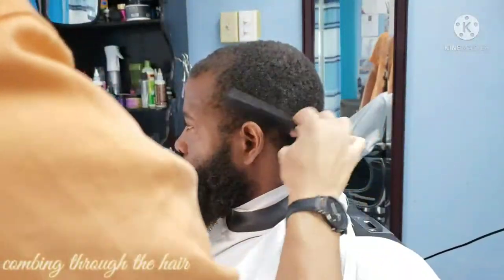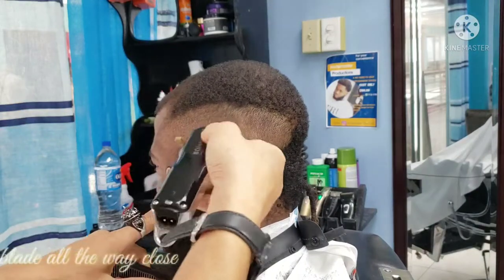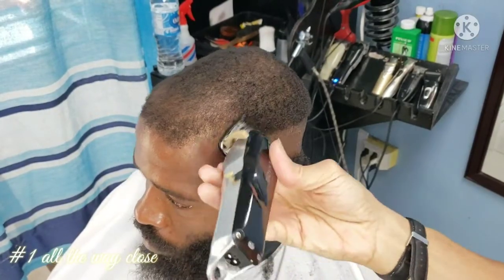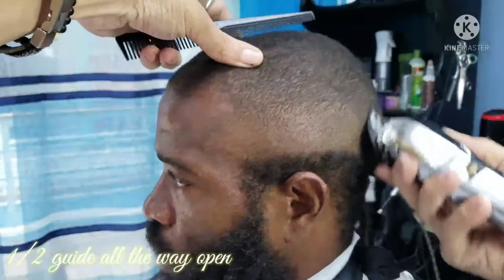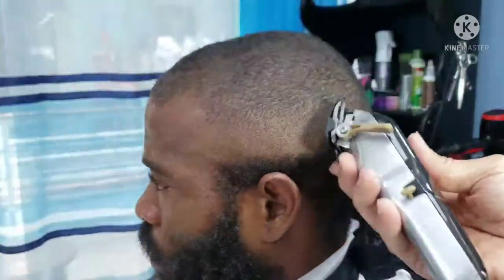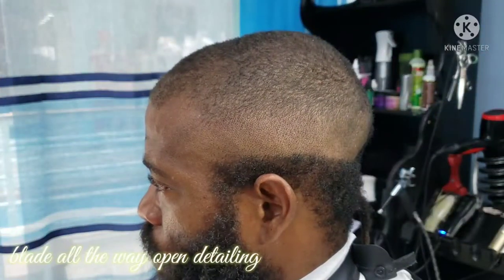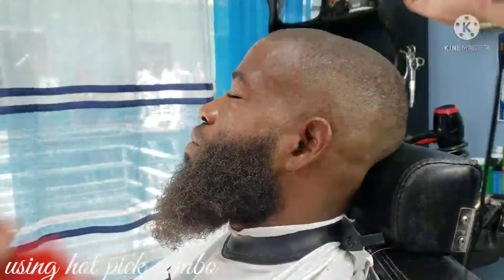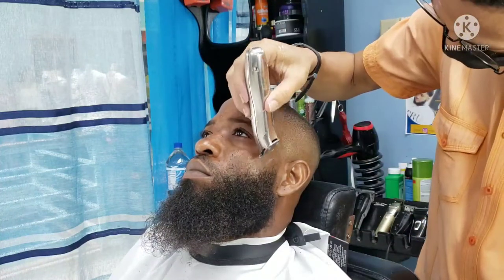😎MID-HIGH SKIN FADE /WITH BEARD!😱MUST SEE 😱BARBER TUTORIAL ;🙄🙄🙄